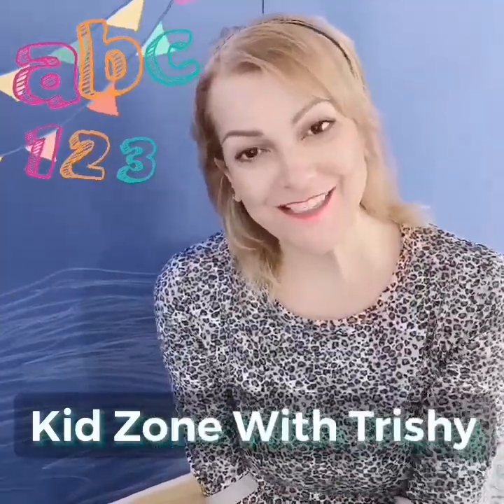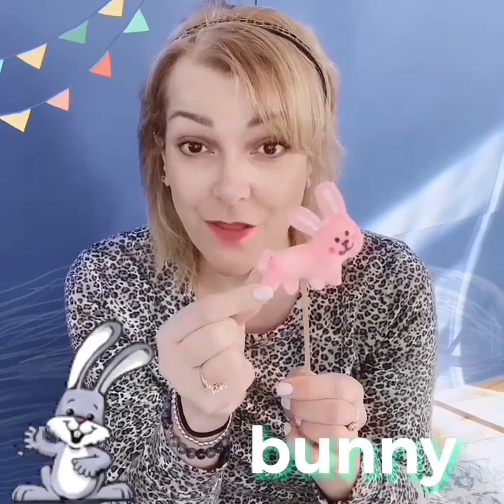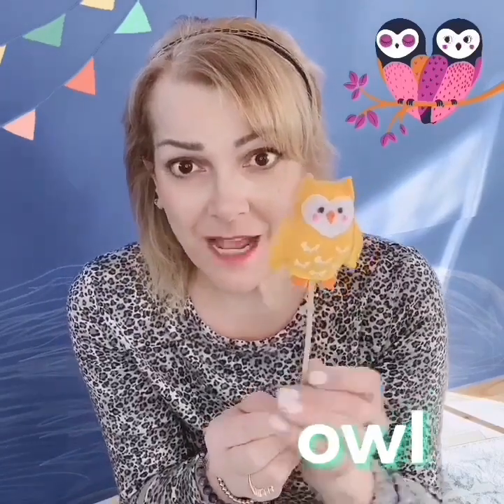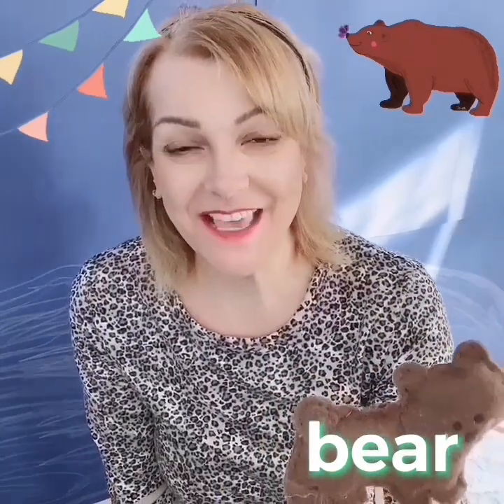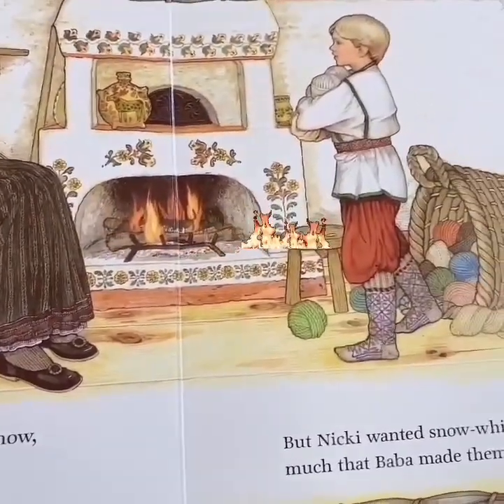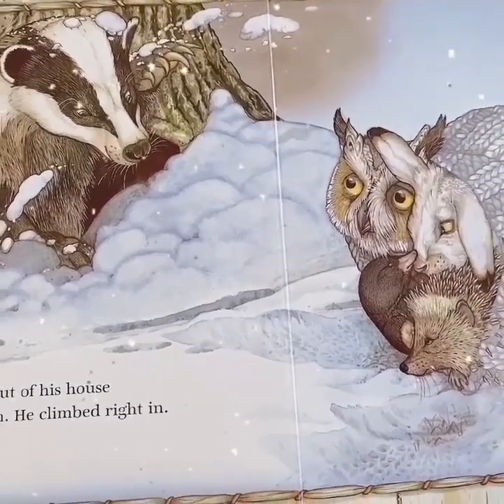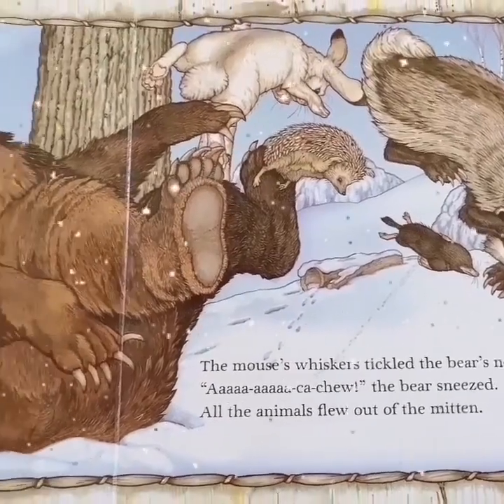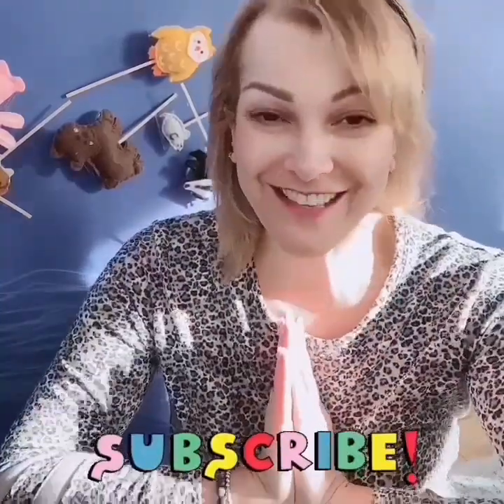THE MITTEN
A cute story about Nicki who loses his mitten.

Stories, Nursery Rhymes, music, songs, DIY, Projects, Science, Learning, Playing. All Kid Themed with Ms. Trishy